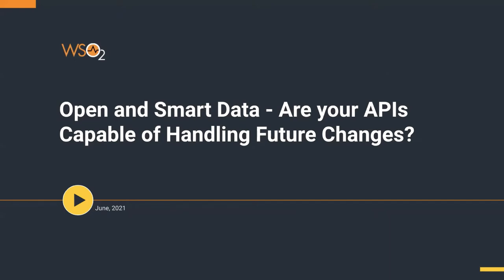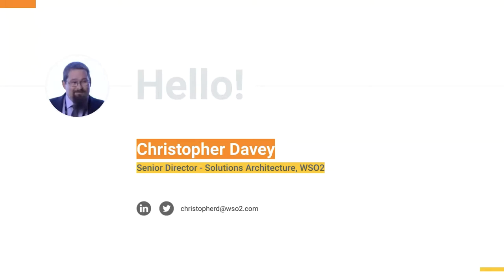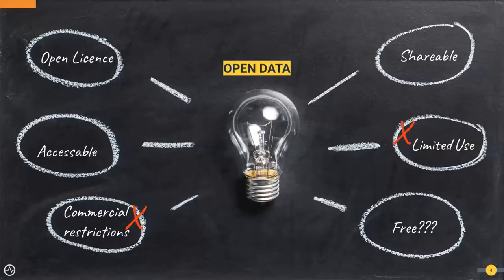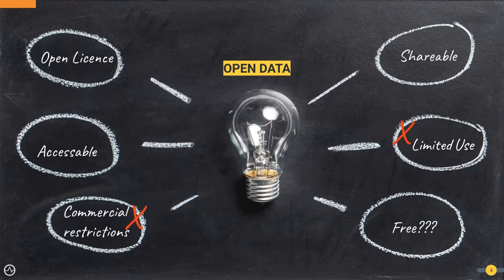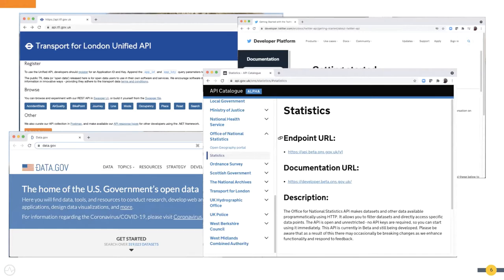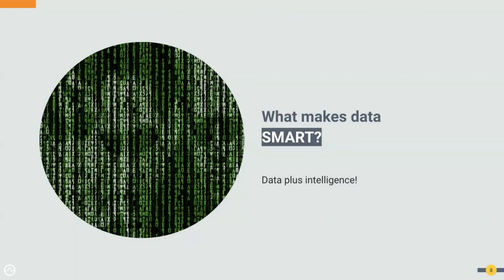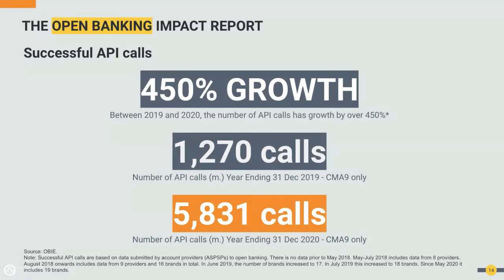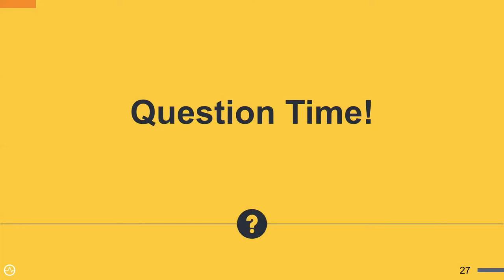Open and Smart Data - Are your APIs Capable of Handling Future Changes? ,WSO2 Webinar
Today, data is at the heart of practically everything we do. The Smart Data initiative, being actively promoted by BEIS, is an upcoming regulatory effort to improve how data may be used to benefit consumers and SMEs across sectors in the UK including banking, finance, communications and energy.
The financial industry's use of open banking is proof that data portability can be leveraged to make businesses more efficient, more innovative with the services they provide, improve marketplace competitiveness, and transform the customer experience. Can this approach be taken by other industries? And if so, how do you leverage the advantages brought about by Open and Smart Data with API management?
We've put together a webinar addressing these crucial points, including how technologies like streaming APIs could play a key role in enabling organisations with real-time delivery of data, events, or updates securely to maximize the benefits of Smart Data for consumers and businesses of all sizes.

* Understanding the UK government’s Smart Data Initiative
* The role of technologies like API platforms and streaming APIs in optimizing how you leverage Smart Data
* Technical strategies to balance the use of real-time data, agility, security and data management to enhance business results